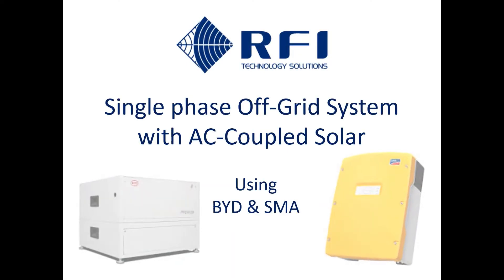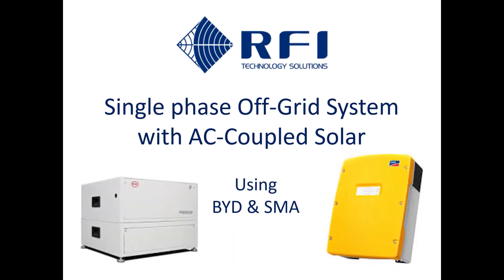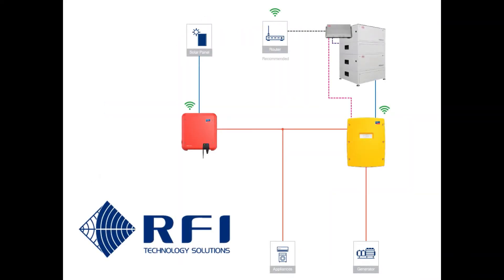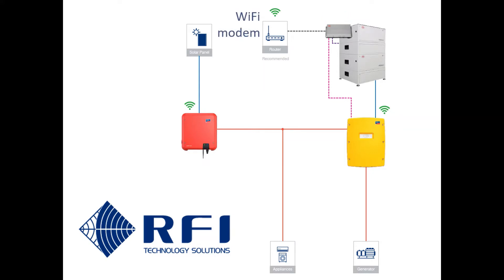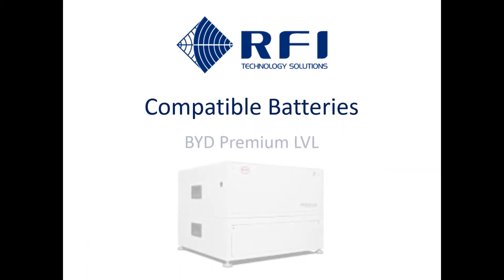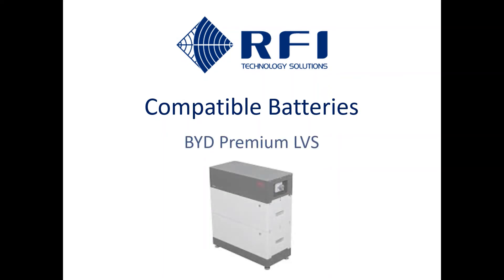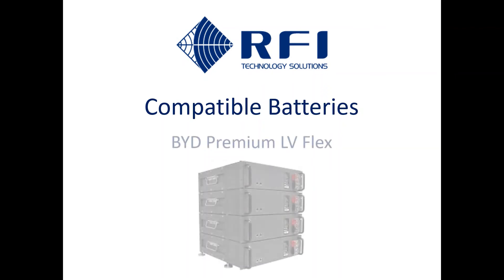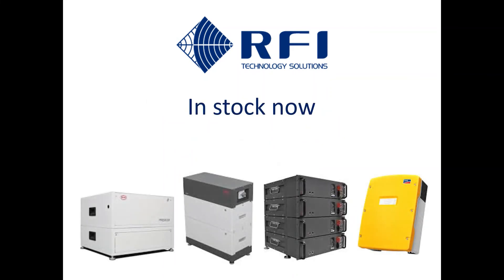Single phase Off Grid System, AC Couple, BYD SMA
For off-grid solar installers.
BYD LVL, LVS and LV Flex
SMA Sunny Boy and Sunny Island